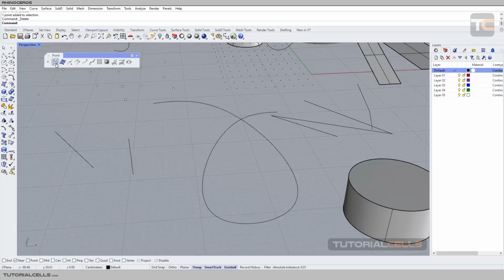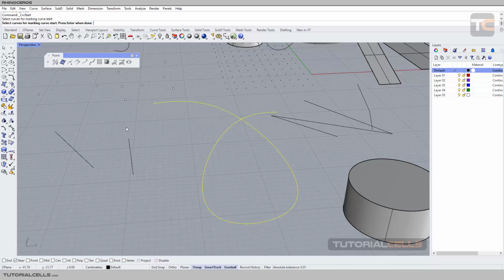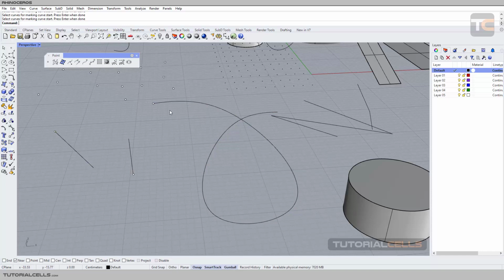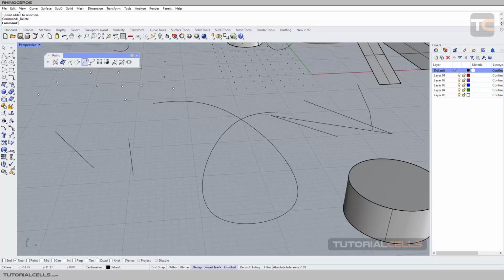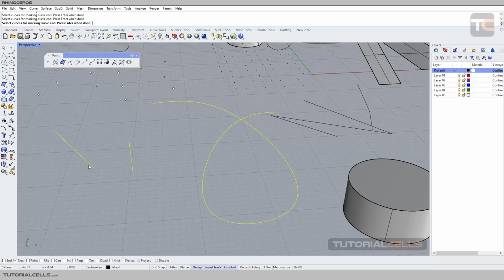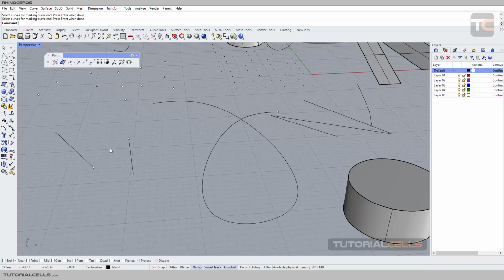0029. mark curve star-end in rhino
The mark curve is a star-end tool for creating a point at the beginning and end of curves.